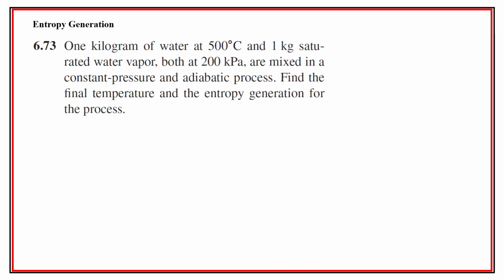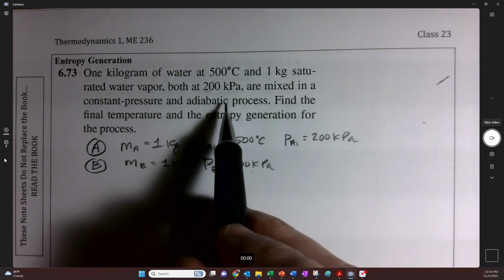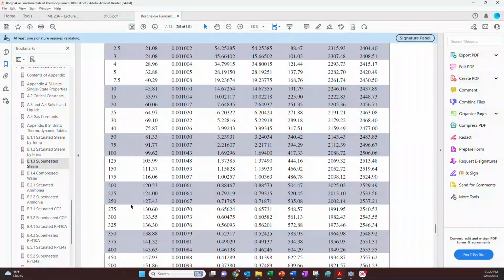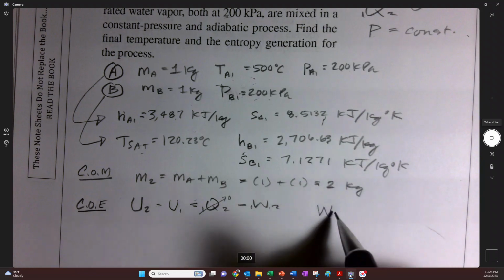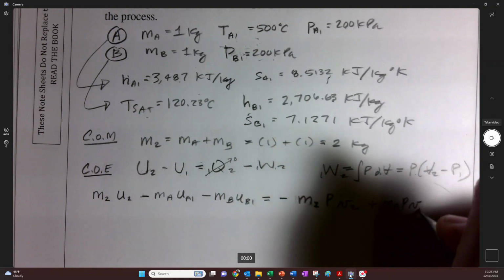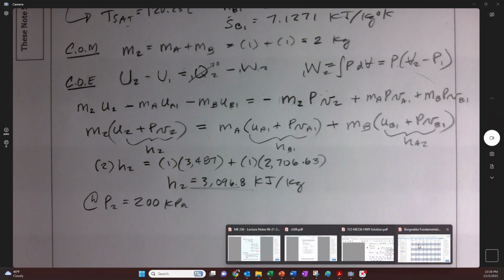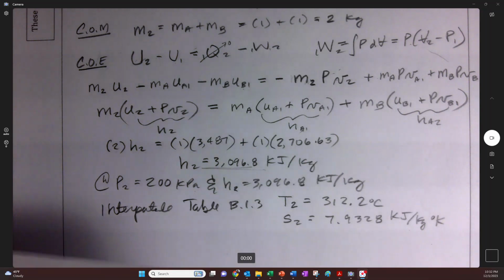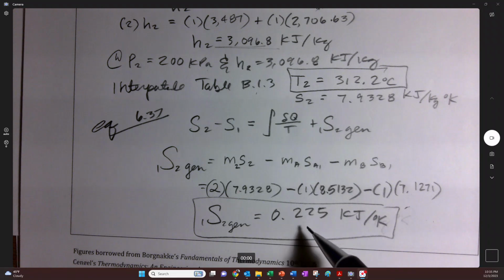F23 ME236 Thermodynamics 1 Class 23 Entropy Generation Example Problem 6.73